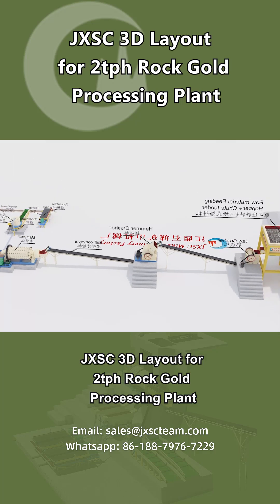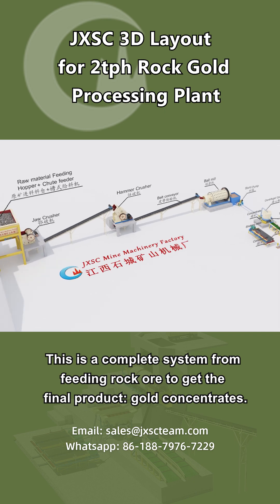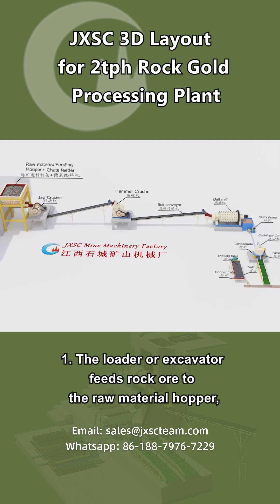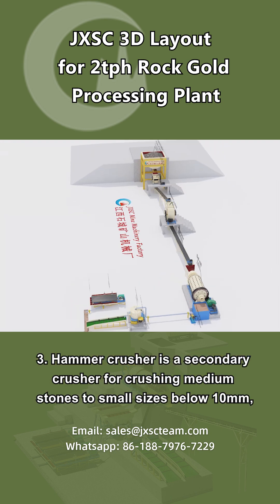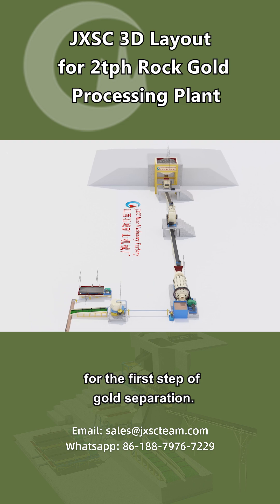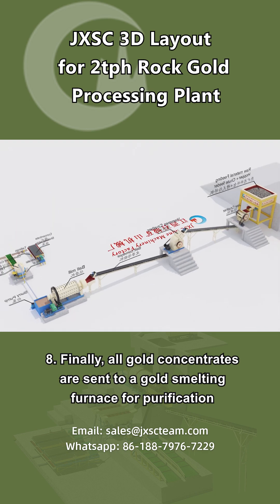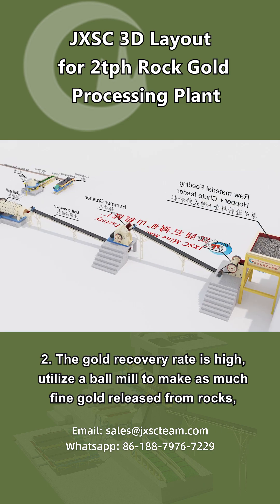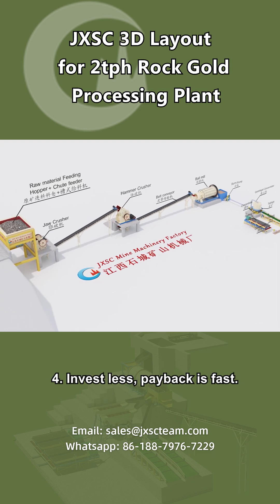What is the role of the ball mill in a 2 tons per hour rock gold processing plant?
Ball mill is for grinding fine ore from 0-10mm to very fine powder size below 100 microns so that the gold concentrate can be released completely from rocks.
【Contact JXSC to get details and price】